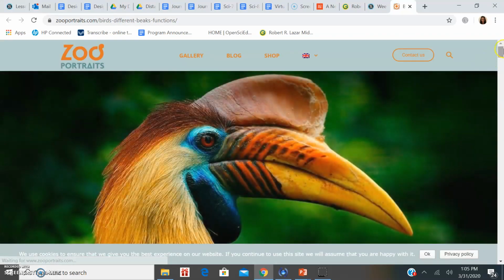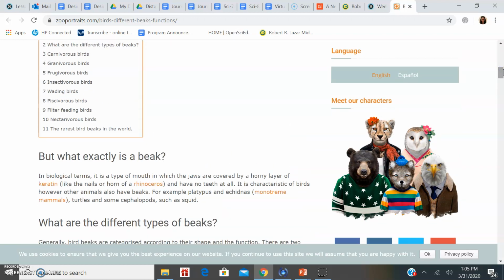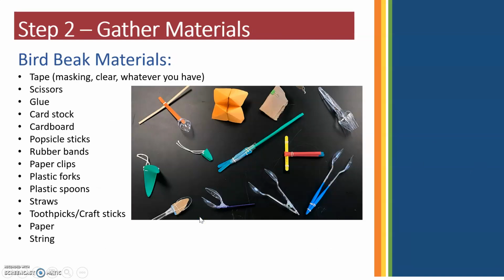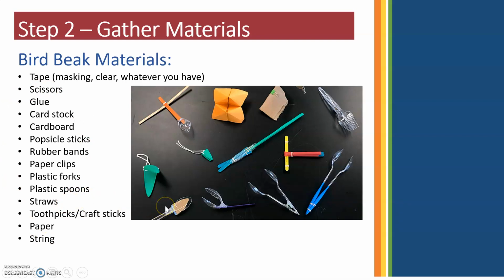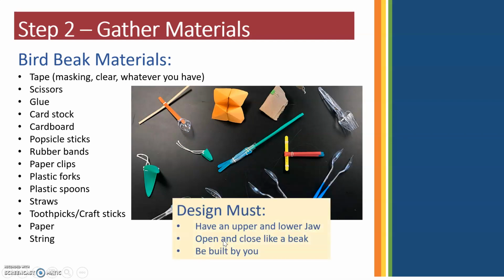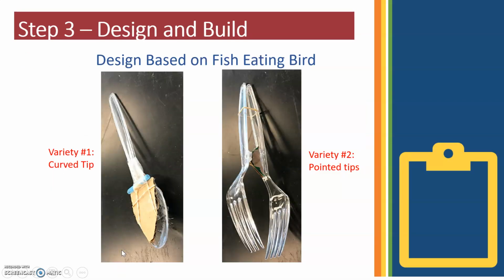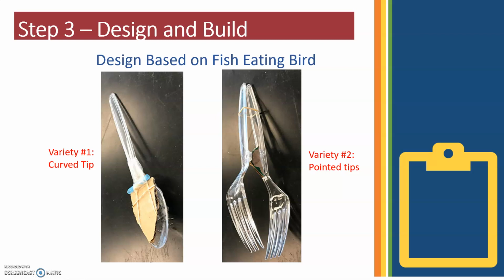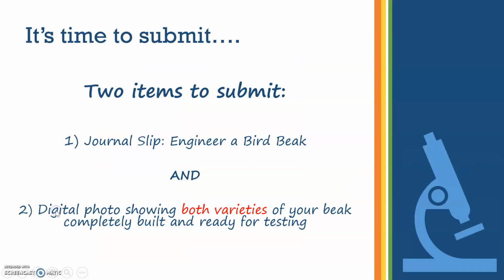Distance Learning Gr. 7: Lesson 17